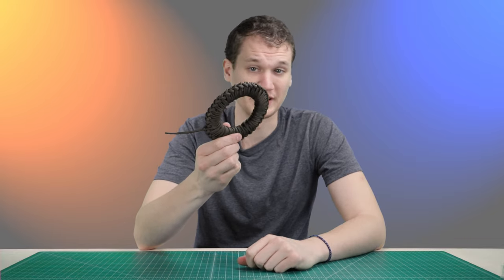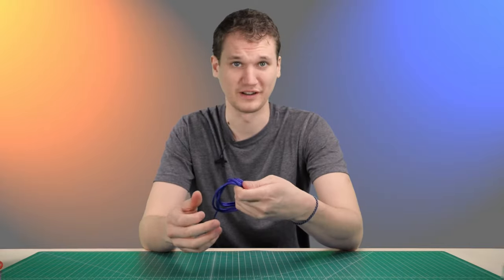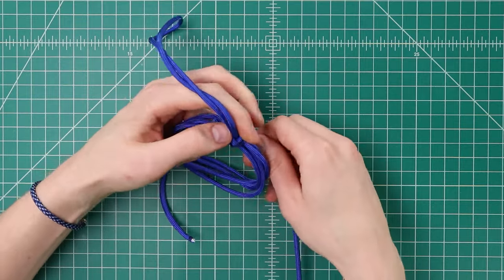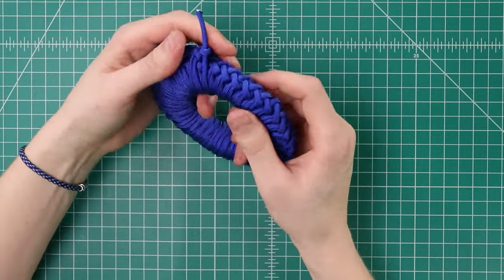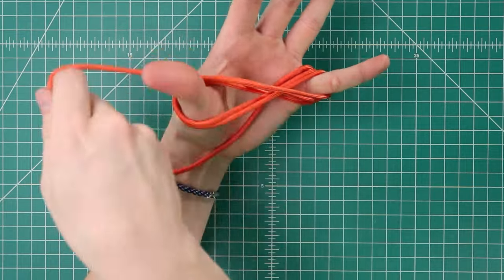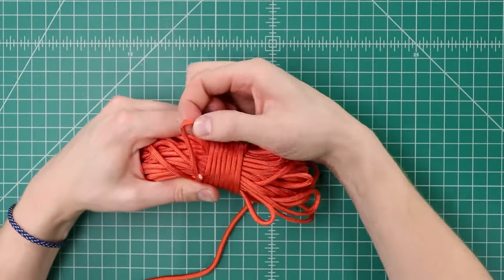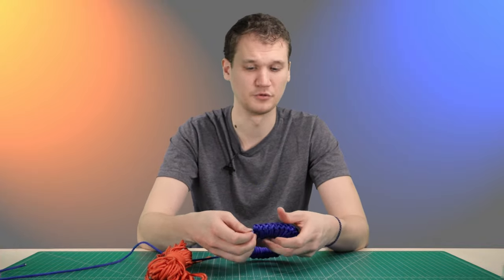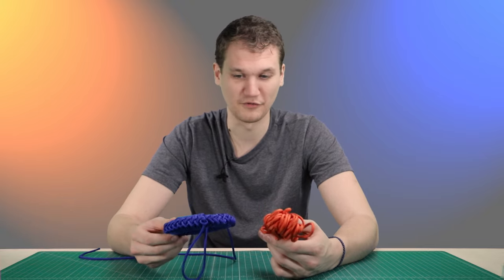Hank VS Donut: Which is Better?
Which method do you use for wrapping and storing your paracord? Here are two good options: the fast hank (also known as the magic hank), and the quick deploy donut. See why we think one is better than the other!